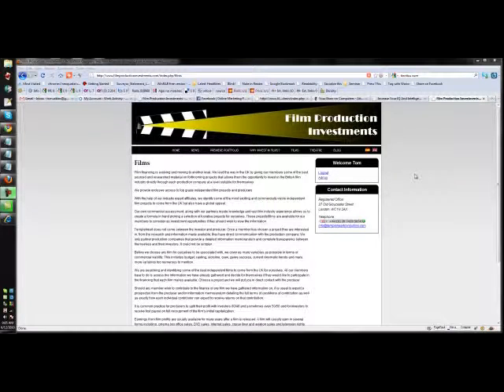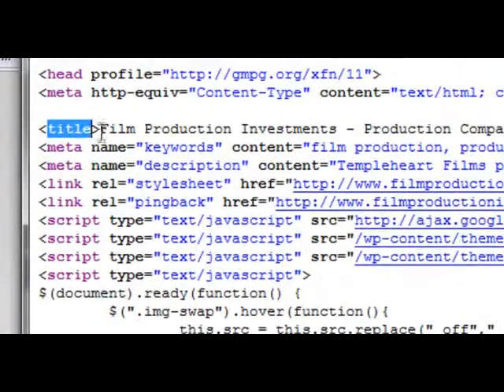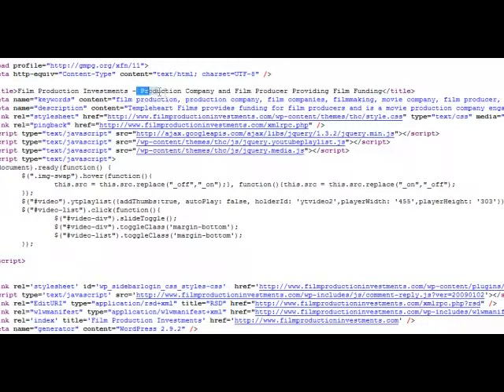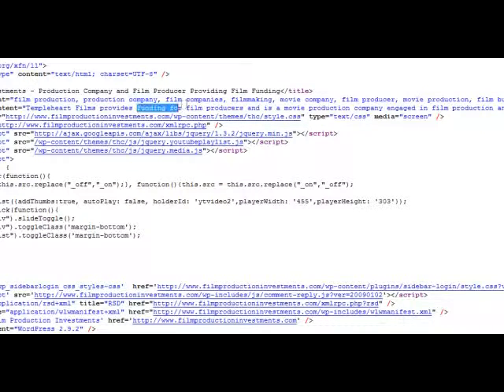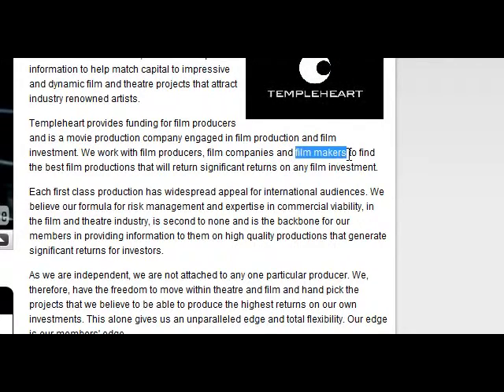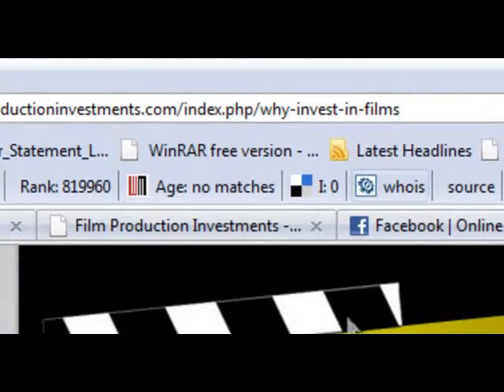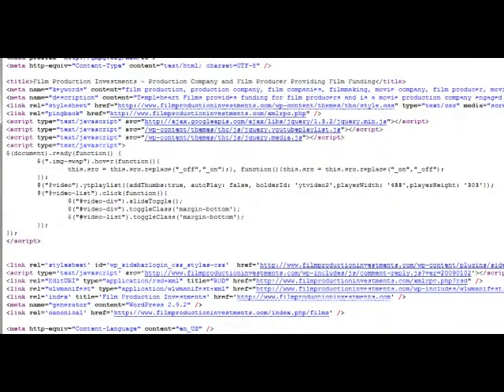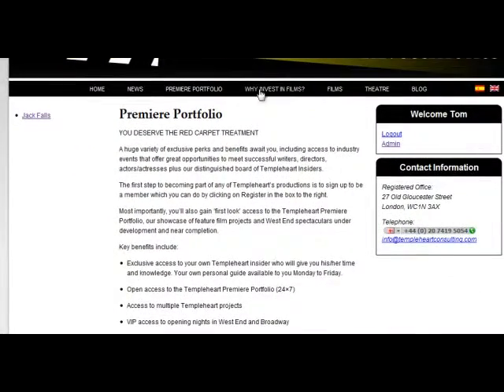Jack Fernandez & SEO Part 21